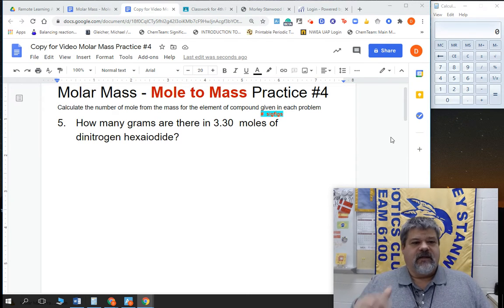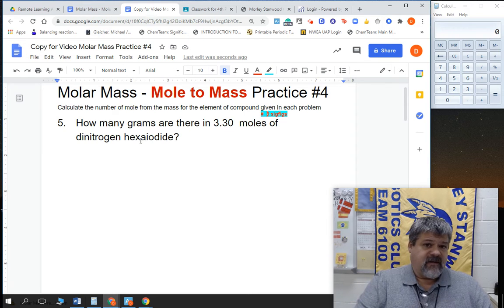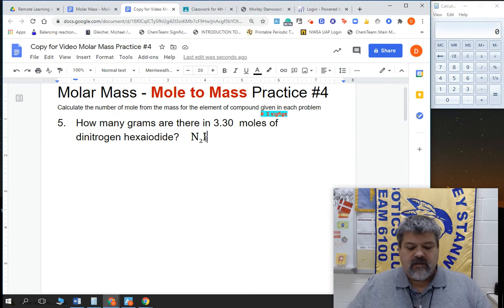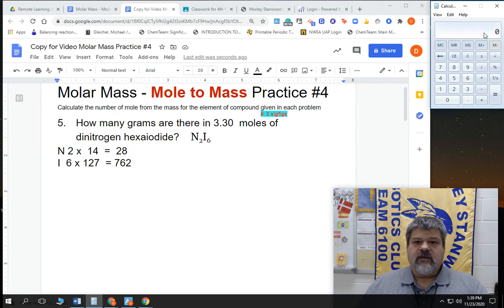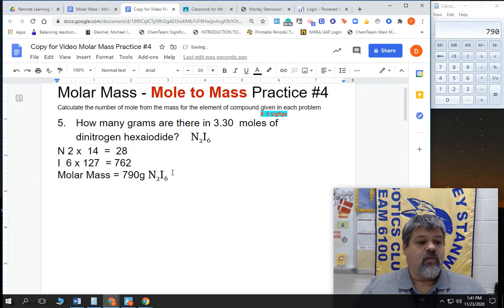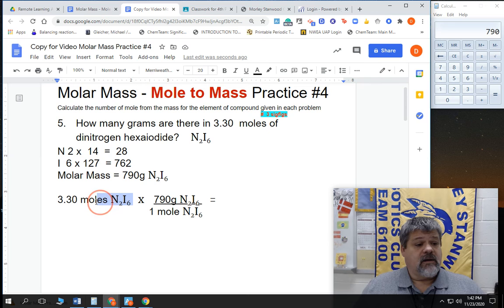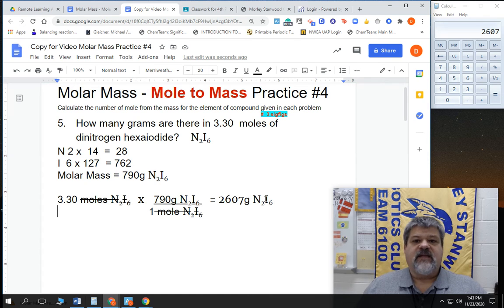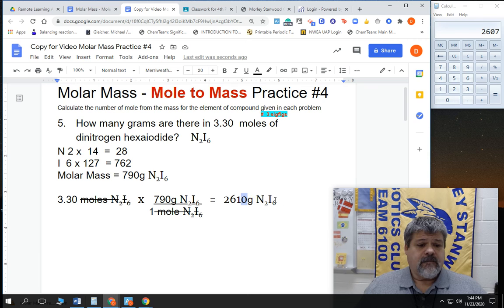Molar Mass Practice #4 Problem #5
Molar Mass:    Moles to Mass